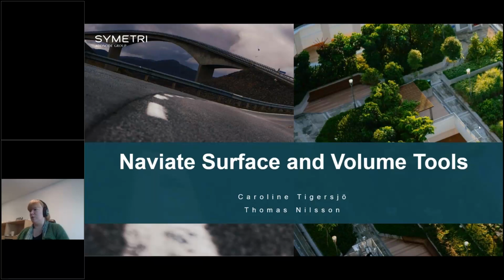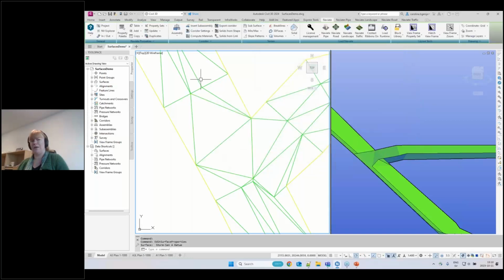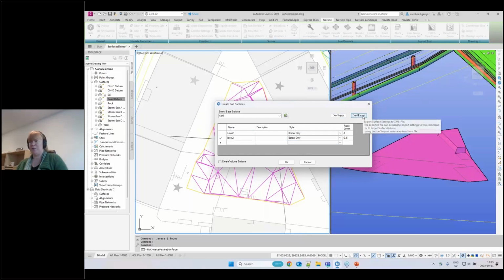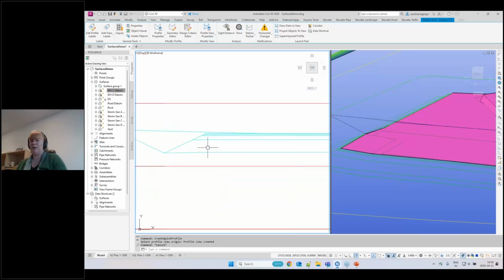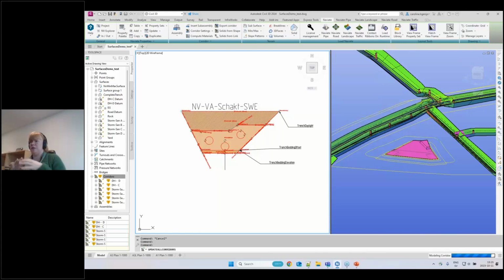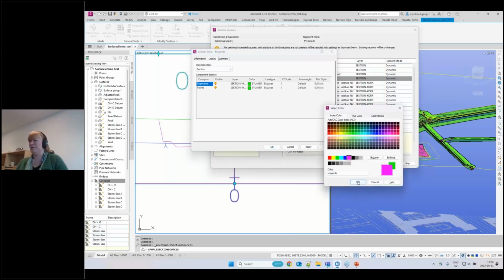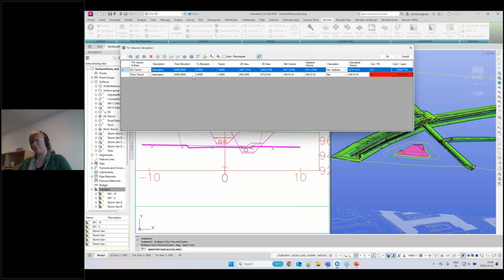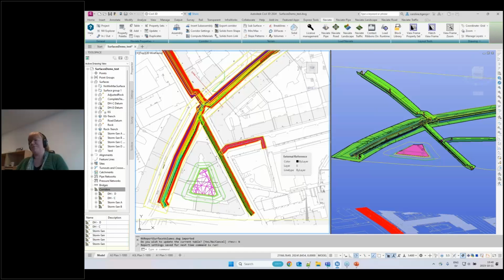Naviate Civil 3D - Surface and Volume Tools. Recorded webinar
Recorded webinar: October 11th 2023.

Whichever discipline you work in, the surface in Civil 3D is the start for all design processes. Surfaces are also used to communicate between disciplines; the landscapers surface influences the road design; the road datum surface affect the pipe designers choices and so on.

In this webinar you can see:
- how to efficiently handle the surface and how to use the surfaces you have to make volume calculations
- how to combine surfaces in multiple ways and how to create sub surface groups
- we go through both complete methods for these scenarios and show tools from the toolbox that is the Naviate Terrain tools